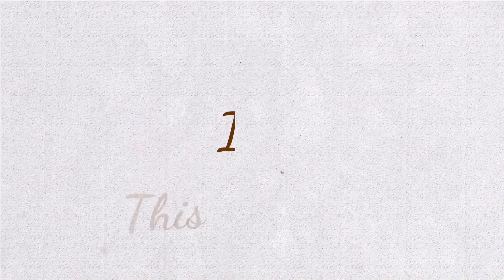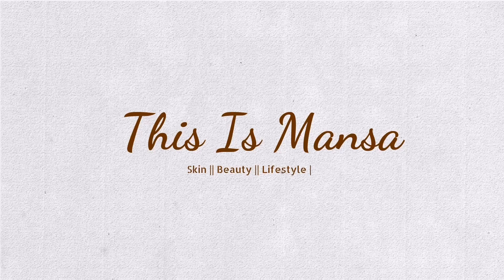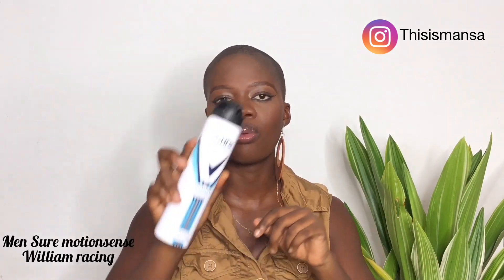MY CURRENT BEAUTY FAVORITES || THISISMANSA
I am challenging myself to try and post everyday for the next 14 days while we are in quarantine/lockdown in Ghana
I pray I am able to 🤣
I also hope y’all are staying safe and taking care of yourselves

Products mentioned in the video
* Feal cotton pads
* Olehenrisksen banana bright eye cream
* UOMA beauty foundation from @zuzus_web on ig
* Colourpop ultra glossy lip(pretty in) purchased from @shopbeautyboothgh on ig
* men sure motionsense deodorant (William racing)
* eskyzole contact @6remah on ig
* Arami essentials miracle set
* Giorgio Armani Sí passione
* SDS GEL

Other videos you should check out

Basic info 😘
24
Ghanaian
📍Ghana
5’7
Size: 10